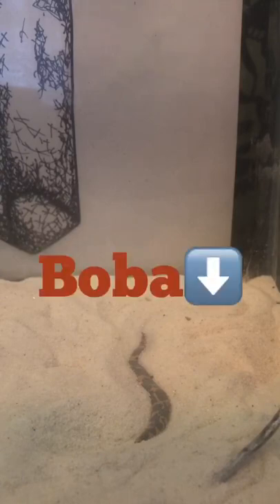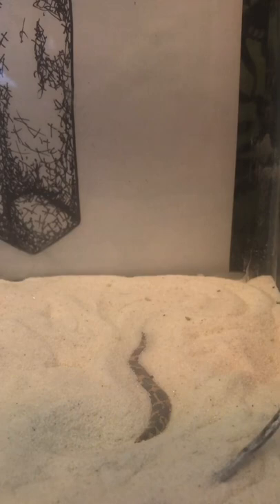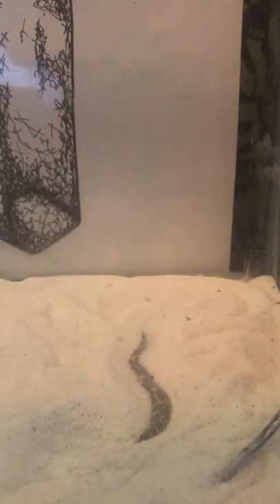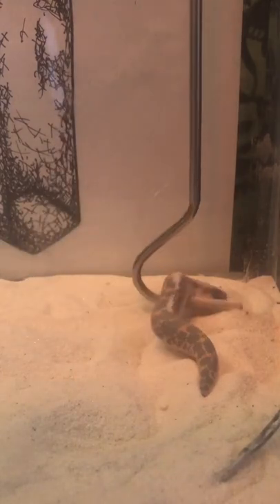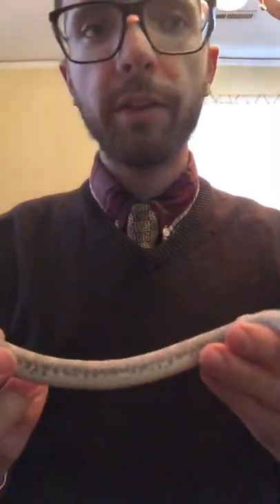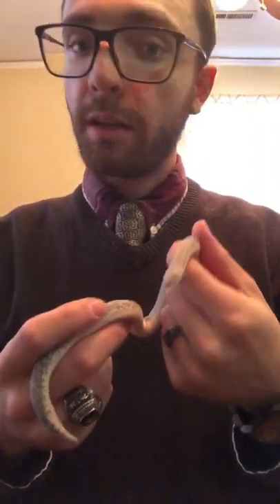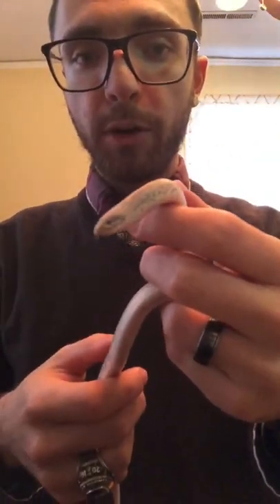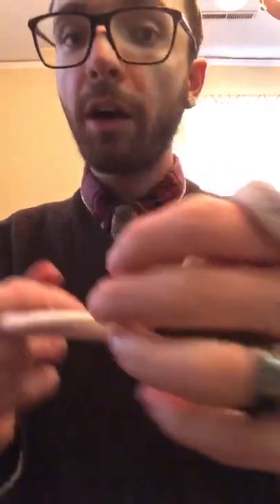How To Handle A Feisty Sand Boa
Meet Boba, my Sand Boa! He’s a feisty guy if I reach in bare-handed, but using a snake hook, he’s no longer scared! Learn how to get your sand boa from its enclosure without startling it. Enjoy!